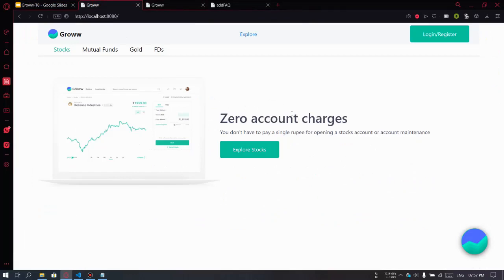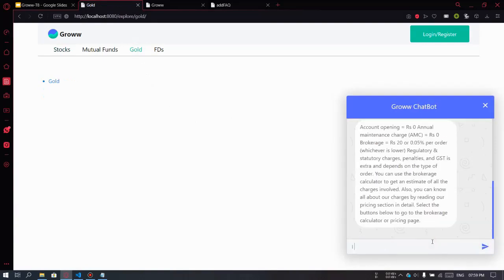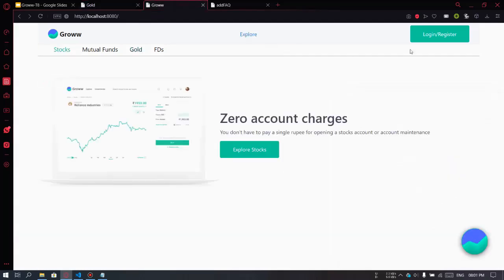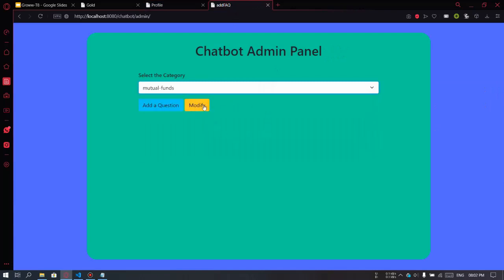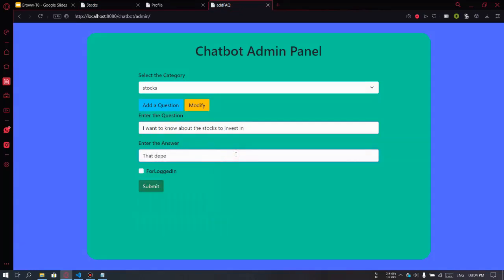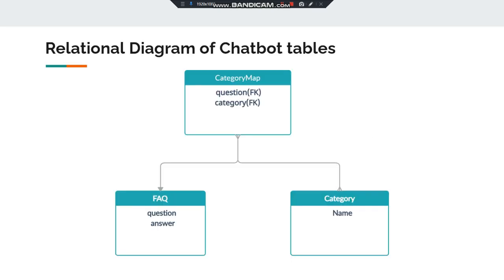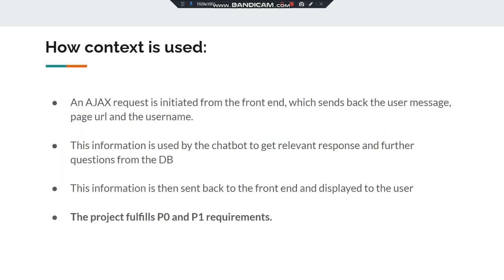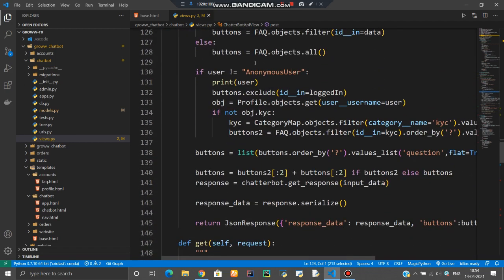Groww T8 Submission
GrowwBot is a context-based chatbot that provides FAQ's based on the user as well as page context.

It is made with simple HTML, CSS and javascript and Django as a framework. We have also used the Chatterbot library (An AI/ML-based training library) to train the chatbot so that it can also answer FAQ using the chat input box. The API endpoints are made using the Django-Rest framework.

The UI is simple, will improve it but the chatbot functionality was the main focus.
We have also made a panel to edit and make new FAQs which is shown in the full demo.

Also, Users can directly type questions in the chatbot text and even if the question is similar in context to present FAQs it will answer it because we have trained the chatbot using AI/ML-based library called Chatterbot.

This was the project for the final stage (Stage-3) of Crio Winter of Doing. We would like to thank crio and the members and mentors of Crio for their support. We enjoyed making this project and learned a lot during this externship Program.

(The current Github Link is private, it will be made public after the completion of winter of doing)